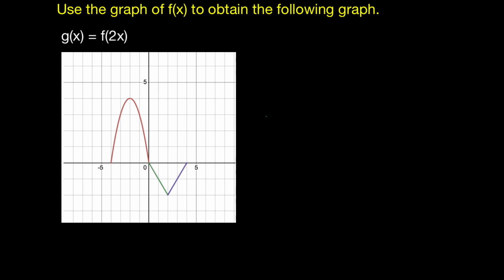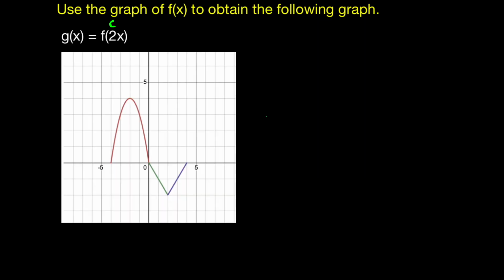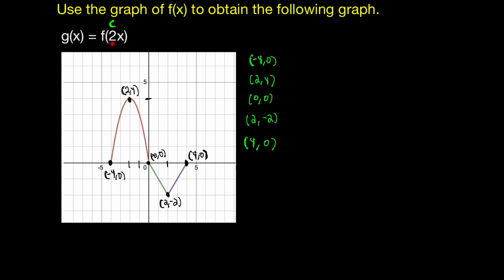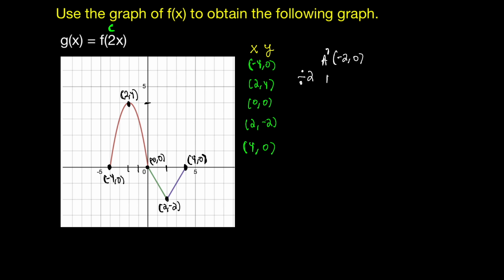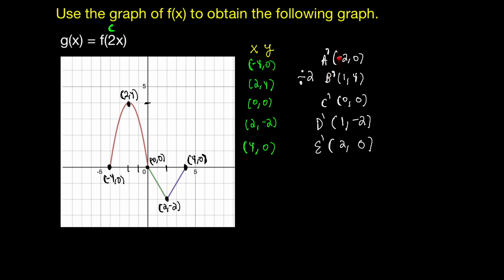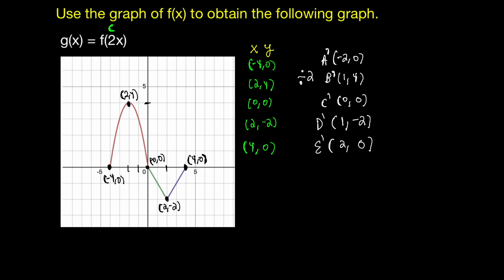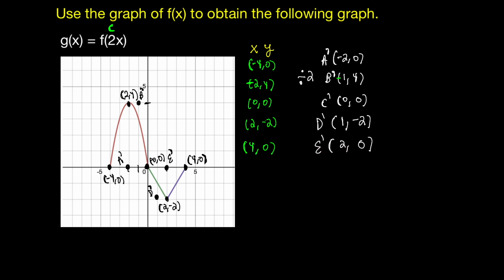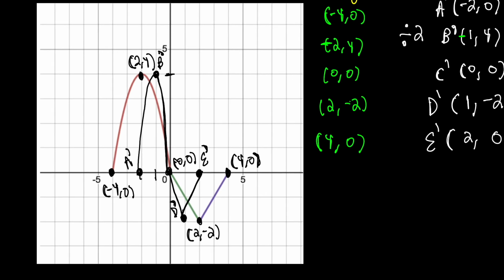Horizontal Shift Shrink